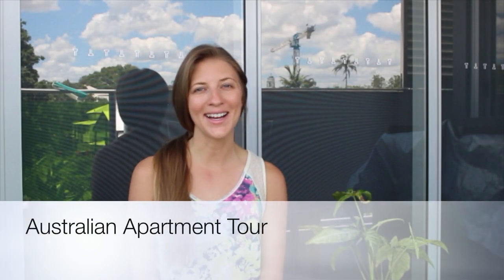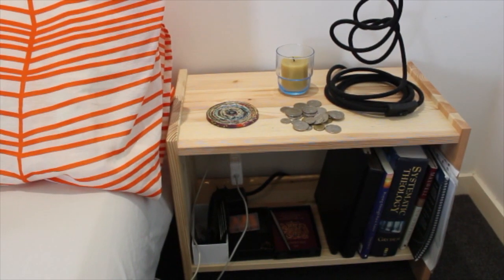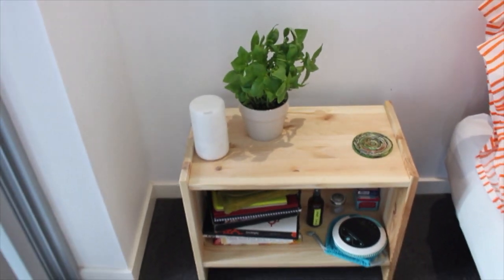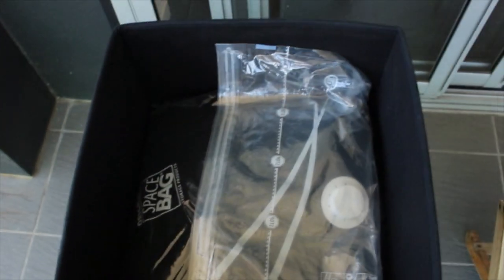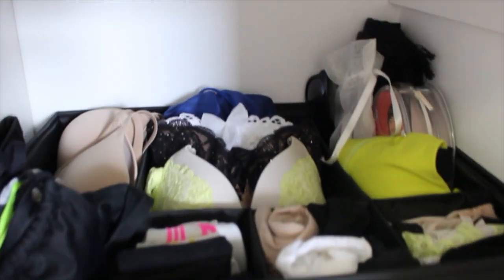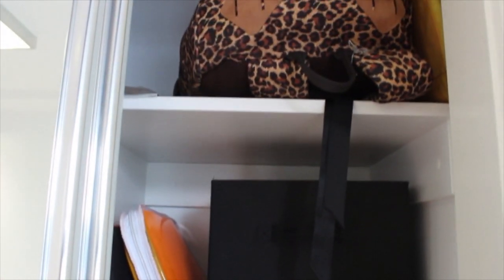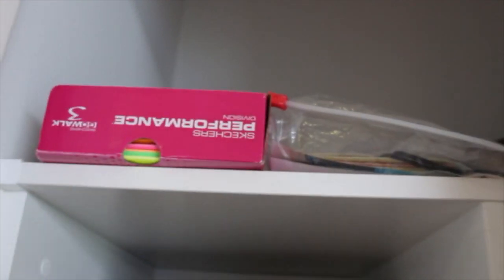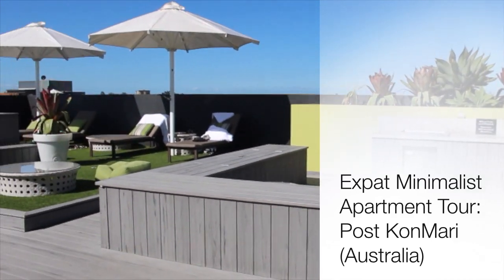MINIMALIST HOUSE TOUR 2: Australia (Post KonMari)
This is where we lived in Brisbane, Australia while on the working holiday visa. Check out how we are learning to live with less as we travel the world. About 6 months ago we followed Marie Kondo's method to tidy our last house and it was a fun to take the same things and organize them in a different space.

MY FAVORITES:

Marie Kondo's Books:
Spark Joy
Life-Changing Magic of Tidying Up

I live abroad and purchase many natural products off iherb.com because it has free or low-cost shipping internationally.

Memory Card

// All products shown were purchased with my own money.